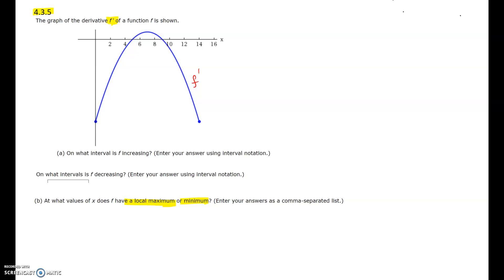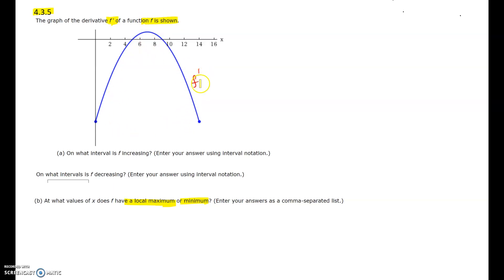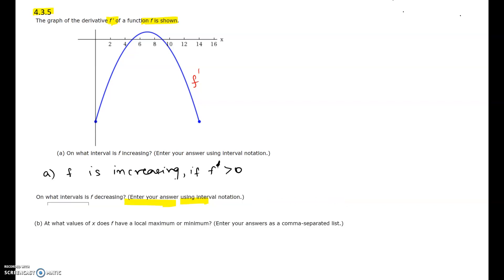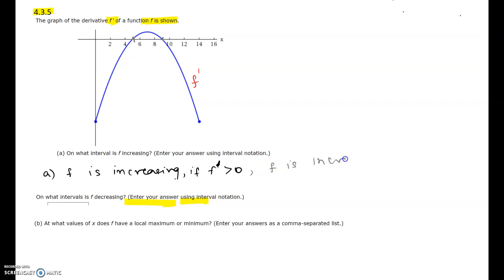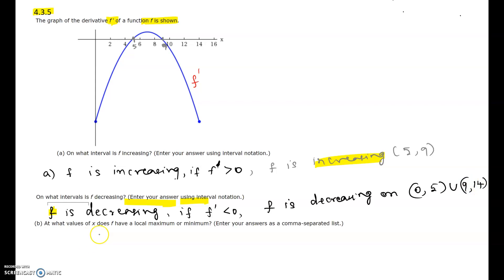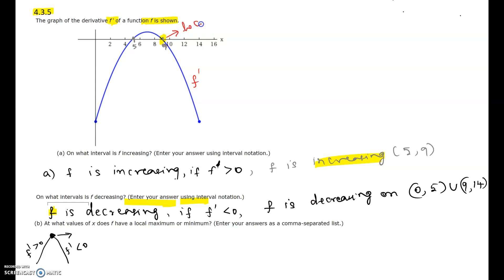Practice Exam 3 - Calc 1 - 4.3.5 (finding the behavior of the function f from its derivative graph)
Practice Exam 3 - Calc 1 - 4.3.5 (finding the behavior of the function f from its derivative graph). In this problem, derivative graph is given. We infer where the original function is increasing, decreasing, and where the loc max and min are.    Note: There is a minor correction in this video, the graph is decreasing on [0, 5)U(9, 14]